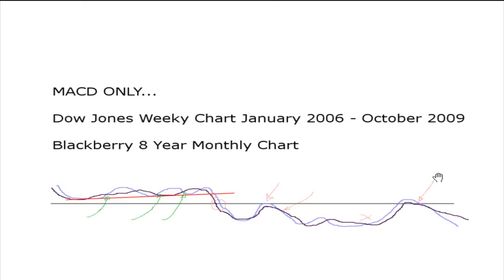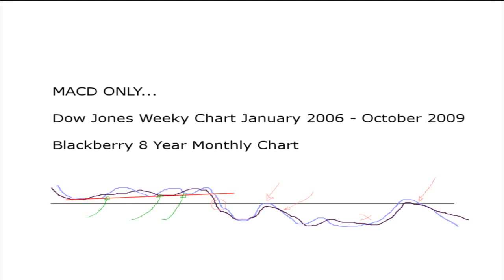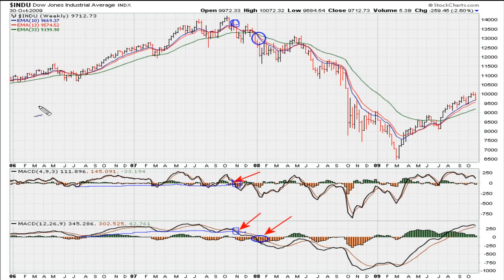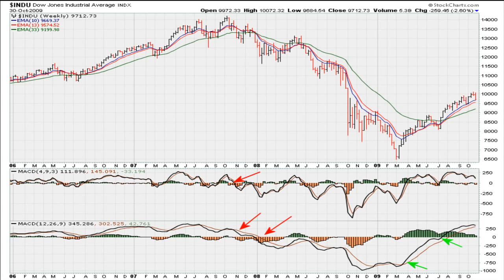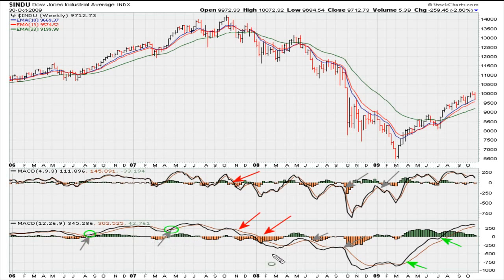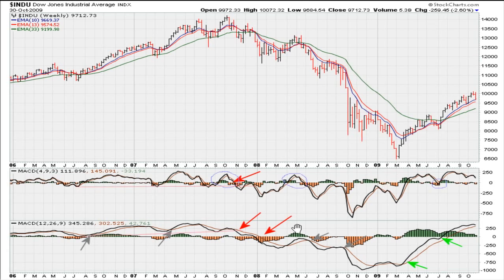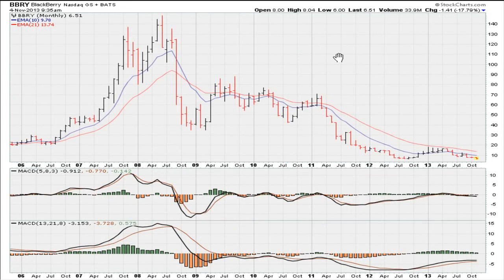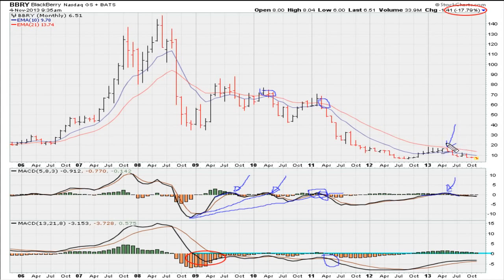How To Use The MACD Like A Seasoned Pro Part 5 720p